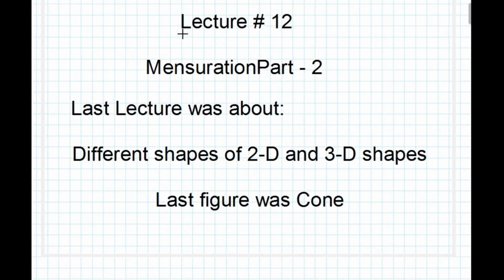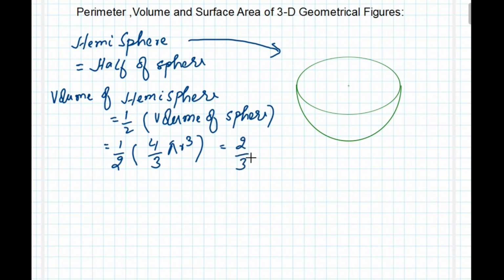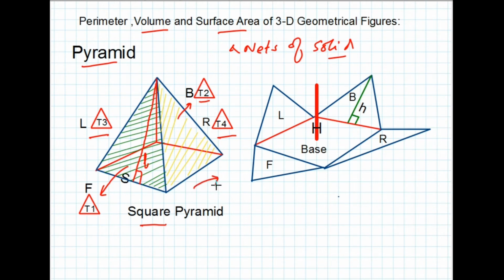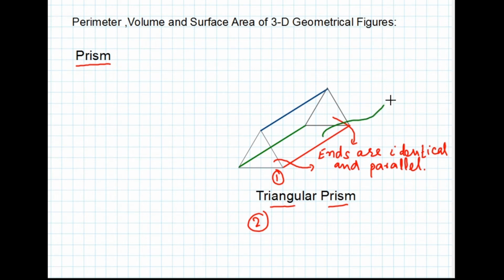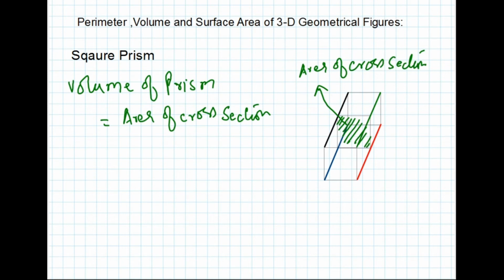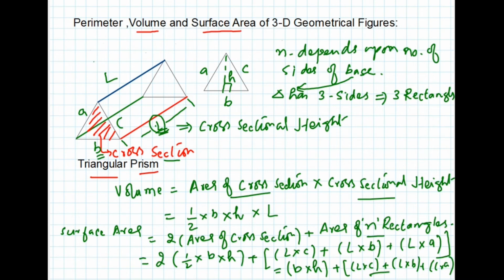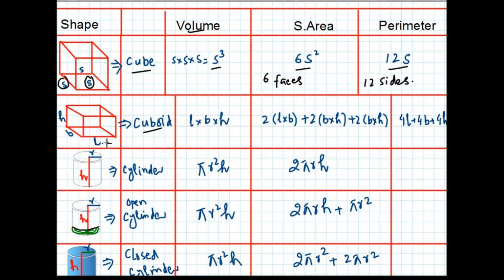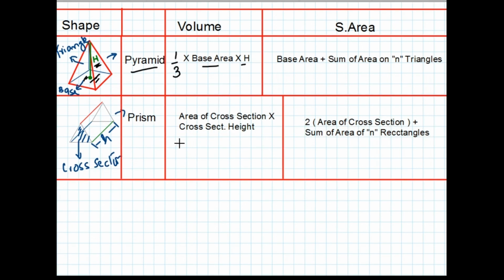Mensuration Part-2, 2-D & 3-D Shapes I Lecture-12 I O Level Maths 4024 I Formulas and concepts I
Lecture -12 Mensuration Part-2 :
How to read and understand the 2-D and  3-D shapes. How their formulas are developed. How to visualize 3-D shapes.
Measurement and Understanding of 2-D, 3-D shapes with their formulas.
Following are the previous uploaded lectures:
Lecture-1

Lecture – 1: Following is the details:
Transformation, O Level Maths, Types of Transformation, Worked Examples, Solution of Past Papers Transformation, Definition of Translation, Translation factor, Column Vector, Translation explained with animation.
Lecture – 2: Following is the details:
Transformation, O Level Maths 4024, Solution of all Past Papers related to Translation, Translation, Translation factor, Column Vector, Mapping of Object onto Image, How to find the type of transformation asked in the question, Conditions of Translation, Solving past papers using direct method in Translation, Solving question using the formula of Translation.
Lecture – 3: Following is the details:
In Lecture-4: Discussion about:
O Level Mathematics 4024, Transformation, Concepts of Reflection, Worked examples, Solution of all Past Papers related to Reflection, Law of Reflection, Solving examples using Set of Square and also with direct method, Mapping of Object onto Image, How to find the type of transformation asked in the question, Conditions of Reflection, Solving past papers.
In Lecture -5:
Transformation, O Level Mathematics 4024, Representation of Reflection through Matrices, Solution of all Past Papers related to Reflection. How to find the type of transformation asked in the question, Conditions of Reflections, representation of Matrices, questions about type reflections, Mapping of Object onto Image
In Lecture -6: Rotation-Part -1
Transformation, O Level Mathematics 4024, Topic: Rotation, Concepts of Center of Rotation, Angle of Rotation. Representation of Rotation through animation, worked example, and Solution of Past Papers related to Rotation. How to map the triangle after rotation in C.W or A..C.W direction with angle of rotation and center of rotation.
In Lecture -7 following is its details:
Transformation, O Level Mathematics 4024, Topic: Rotation, How to find Center of Rotation, Angle of Rotation. How to find unknown Transformation asked in Past Papers. Worked example, and Solution of Past Papers related to Rotation. How to map the triangle after rotation in C.W or A..C.W direction with angle of rotation and center of rotation.
In Lecture -8 following is its details:
Transformation, O Level Mathematics 4024, Topic: Enlargement. How to find Center of Enlargement. What is the difference between center of Enlargement at origin and other than origin. How to find the Scale Factor or Enlargement Factor. What is the significance of positive and negative Scale Factor. How to find the unknown Transformation asked in Past Papers.
Lecture-9: Shapes Polygon , O Level Mathematics 4024, Topic: Polygons. Types of Polygons. Difference between Regular and Irregular Polygons. Sum of Interior angles. How to find each interior angle of regular polygon. Relation between interior and exterior angles. How to find sum of exterior angles. Solution of Past Papers related to Polygons.
Lecture-10: Shapes Polygon Part-2 Shapes, O Level Mathematics 4024, Topic: Polygons Part -2. Solution of Past Papers related to Polygons.
Lecture -11 Mensuration Part-1:
How to read and understand the 2-D and 3-D shapes. How their formulas are developed. How to visualization of 3-D shapes.